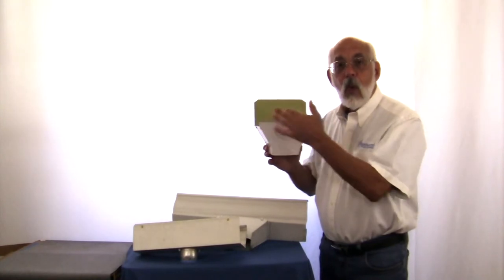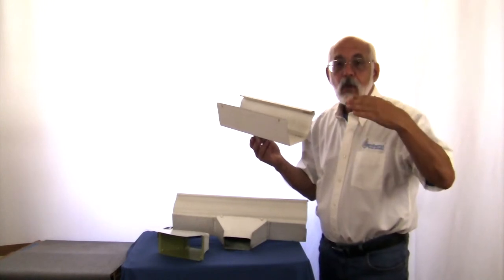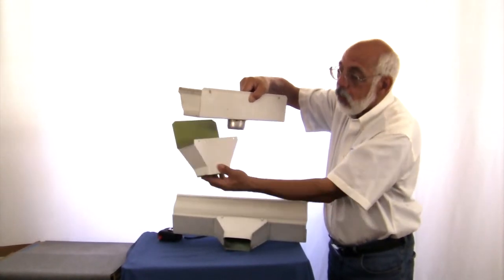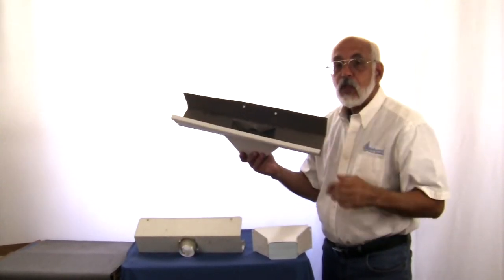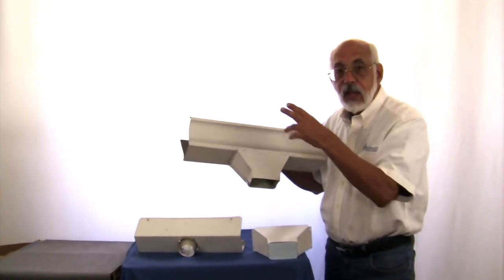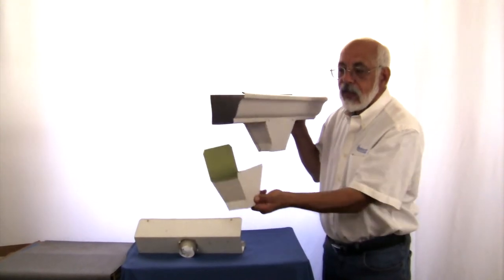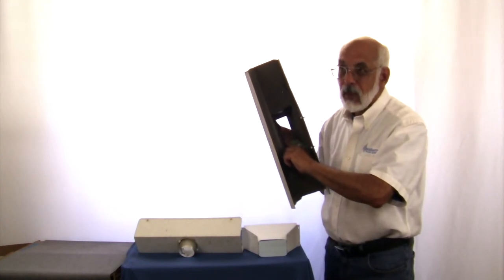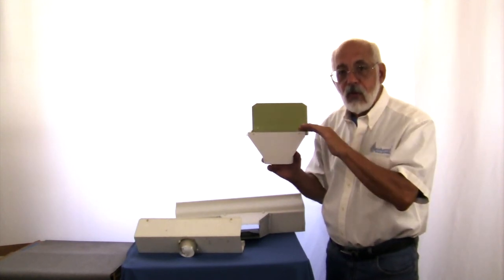WideMouth Downspout Funnel removes more water and debris from the gutter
Allow the water in the gutter to drain faster and keep your gutters clog free with a drain outlet that is many times larger then the typical gutter drop outlet.